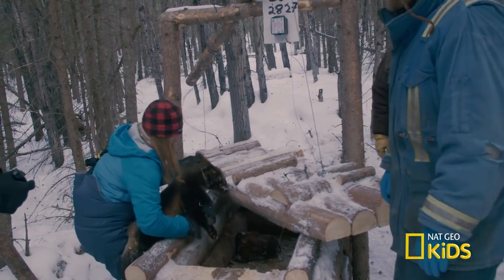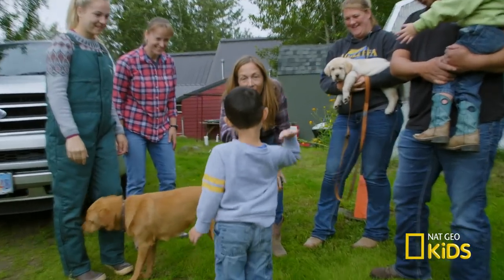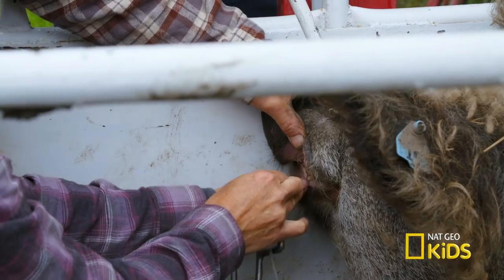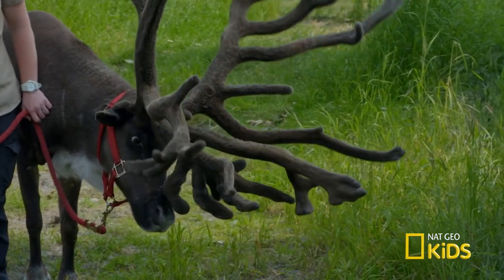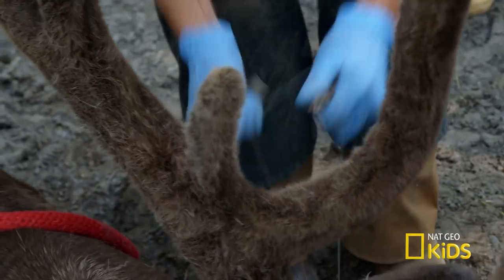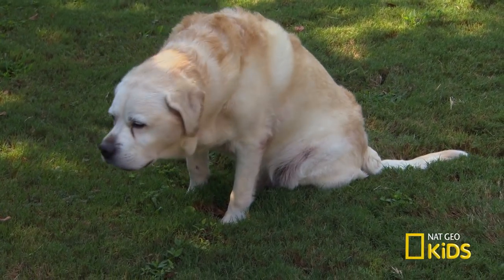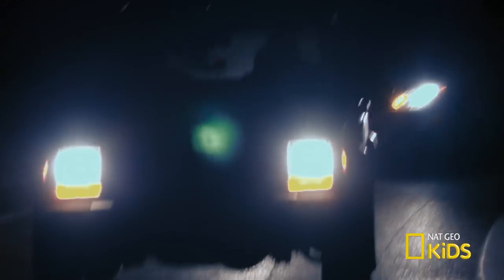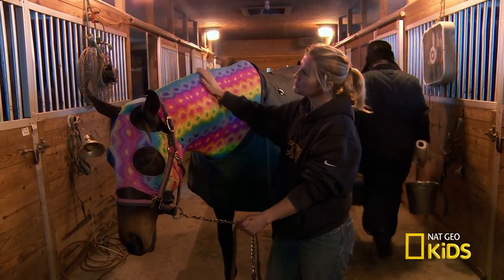Vets On Call | Awesome Animal Vets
Veterinarians go above and beyond to satisfy their animal patients’ needs.

About Awesome Animal Vets:
Nat Geo’s celebrity vets show us what it takes to be a top veterinarian. Learn helpful tips on how you can become an excellent pet owner.